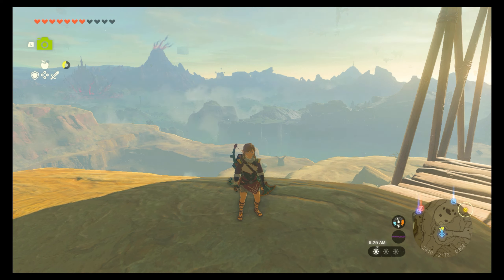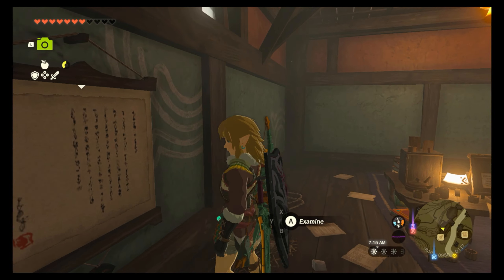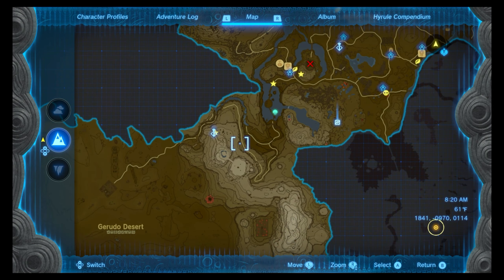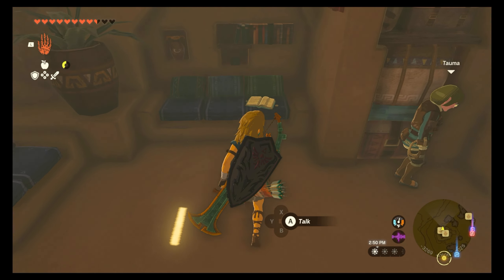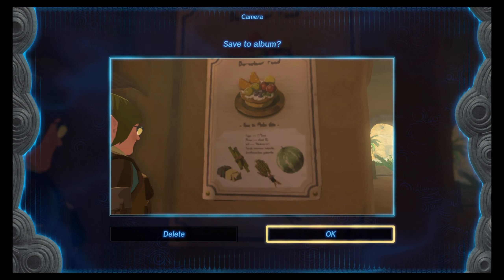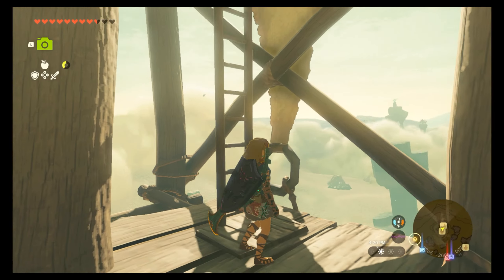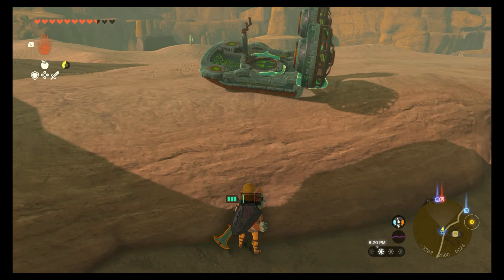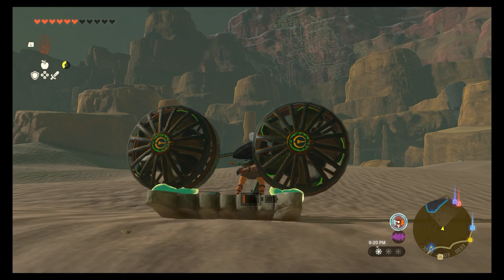Zelda Tears of the Kingdom -Part 84- Tablet Translated & Kara Kara Bazaar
Join us as we find out what Link and Zelda have been up to since the events of Breath of the Wild.